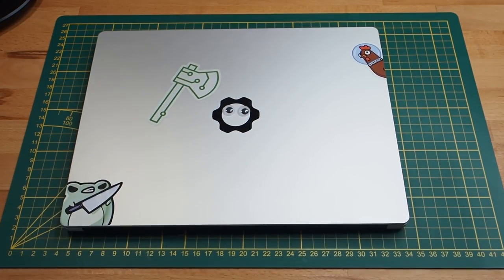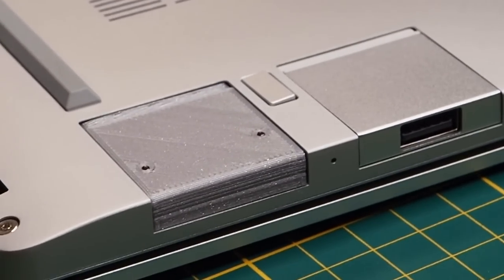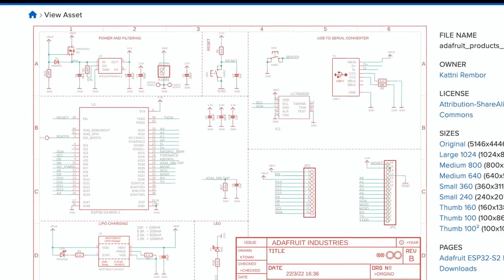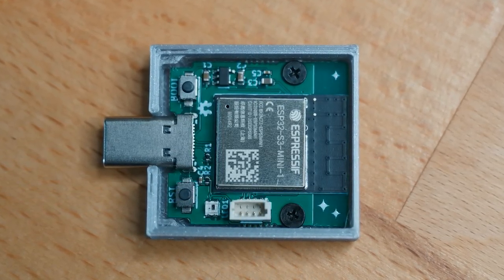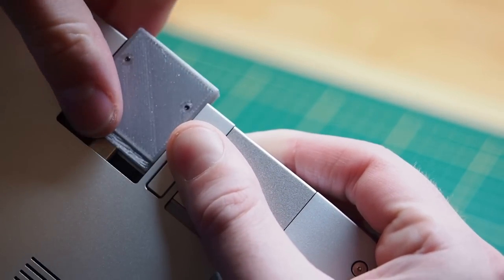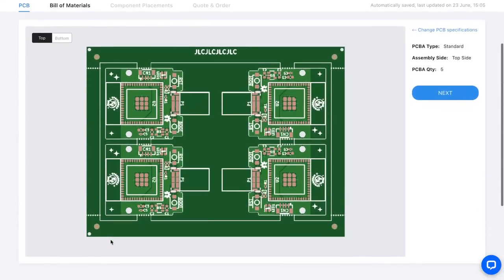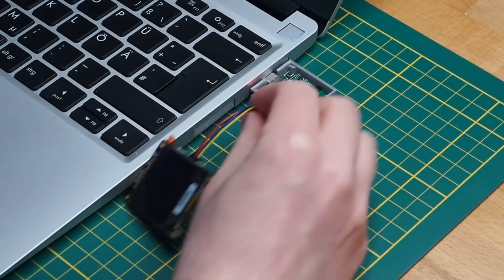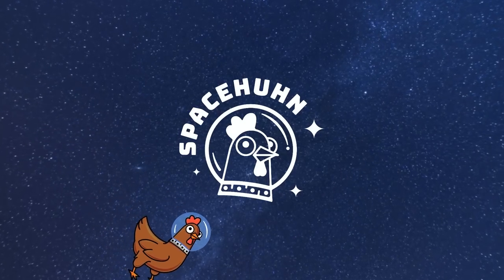Making an ESP32-S3 Dev Board for the Framework Laptop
0:00 Intro
1:14 Development Process
2:21 QWIIC Trouble
3:19 JLCPCB Ad
4:00 Conclusion
4:49 Outro